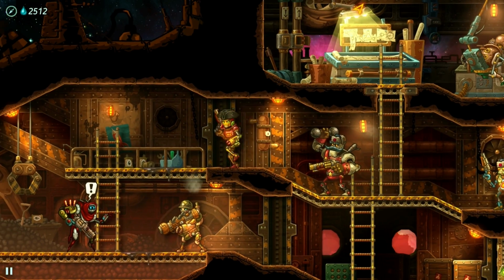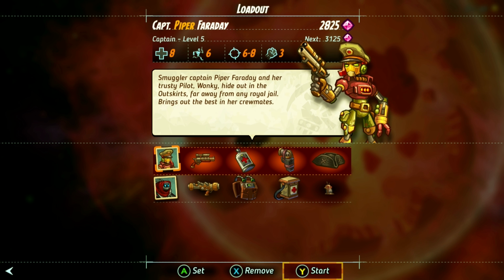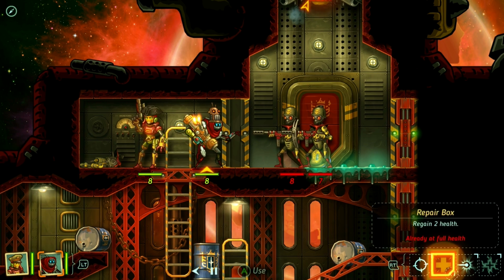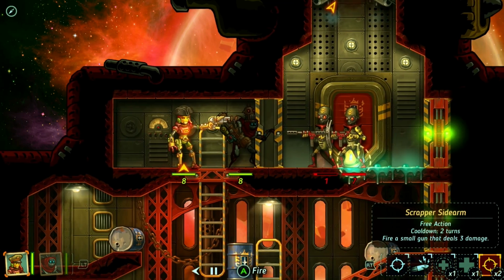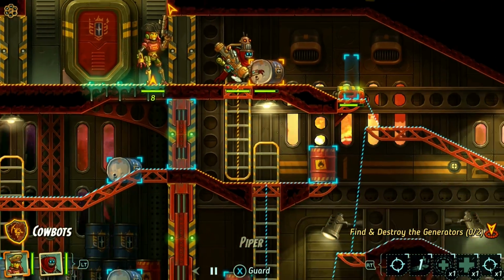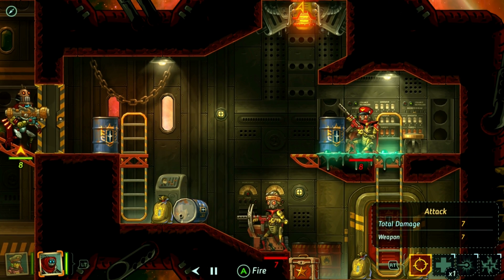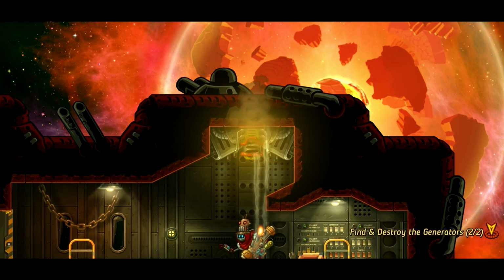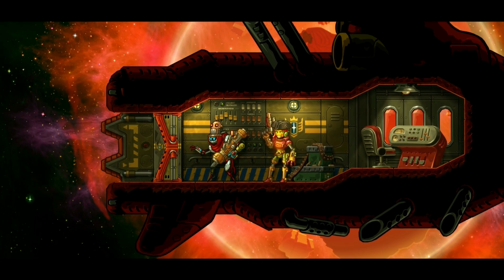XCOM + Worms = This (SteamWorld Heist Review)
Assemble your team of mercenaries to raid spaceships in tense turn-based battles with loads of crazy weapons!
Your bullets don't need to be aimed at the enemy though, they can ricochet off pretty much anything...
Wanna bounce bullets like a pro to save your robot crew?

Want to support me and get some awesome rewards for doing so?

Special thanks to Jess, Joe, Ian, Zookiepook, Kurnel, Nicole, Luke, Clarissa and Woopity for their generous support!

Game: SteamWorld Heist (PC Version)
Platform: Laptop (Asus GL551JW-DS71)
Gameplay by: Evanz111
Recorded with: FRAPS
Edited with: MAGIX Movie Edit Pro 2013 Plus
Audio Recorded with: Blue Snowball
Edited with: Audacity